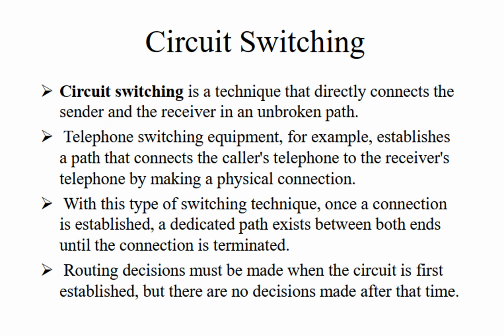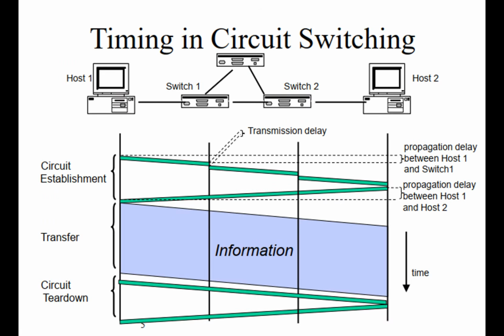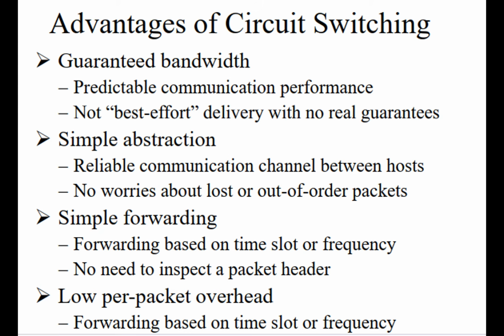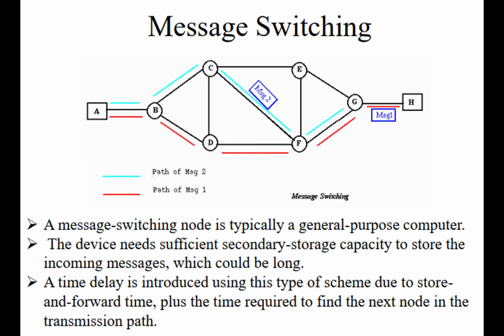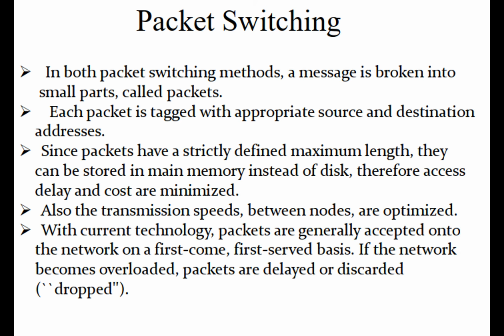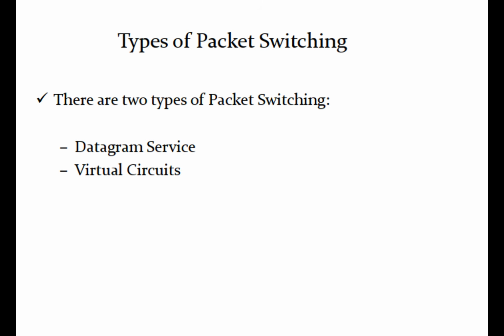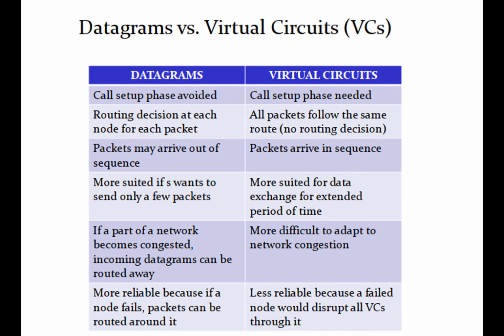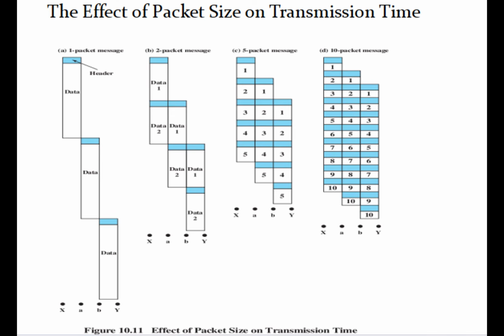Data Communication and Computer Networks Chapter Five 2025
Describe of Switching Techniques